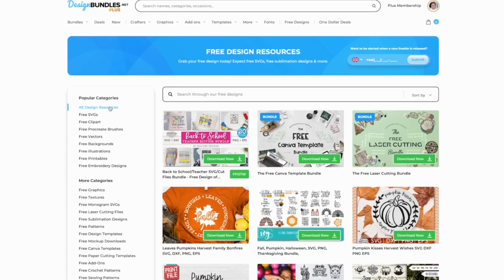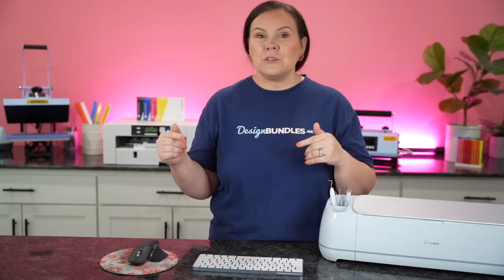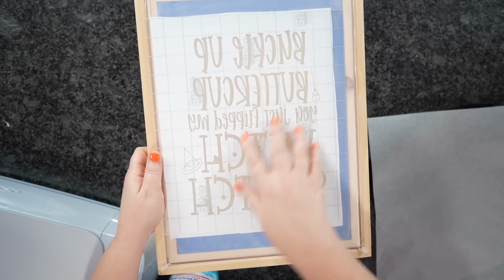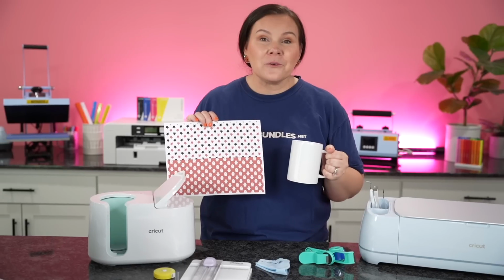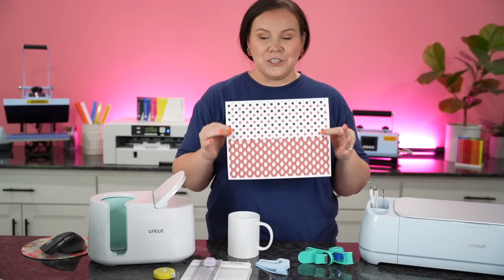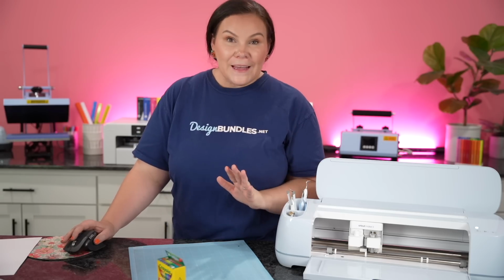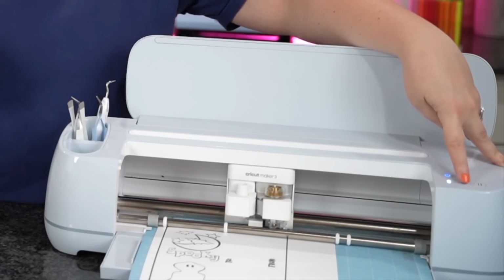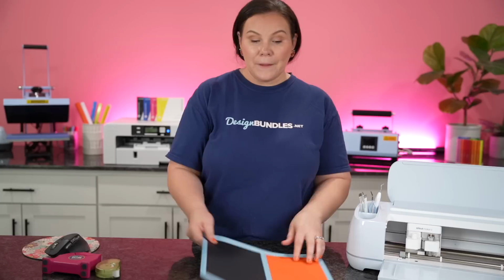🎃 5 *FREE Halloween Svgs | Halloween DIY Crafts to Sell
In this Video @YouCanTotallyMakeThat will show us how to use 5 FREE Halloween svgs for Halloween DIY Crafts to Sell.

✅ Cricut Maker 3
✅ Double sided tape runner
✅ Siser Easyweed all colors
✅ Cricut easypress
✅ Sawgrass SG500
✅ TruePix Sublimation Paper mug press
✅ Cricut 15 oz Mug Blanks
✅ Heat Tape Cricut
✅ Toilet bleach gel
✅ Speedball screen
✅ Parchment Paper

00:00 - Intro
00:32 - Where to find free designs
02:37 - Designs Used
05:15 - Halloween Tshirt with bleach
09:57 - Halloween Tshirt - Matching for couples
12:28 - Halloween Mugs - Full Wrap
17:33 - Halloween Coloring Cards
25:33 - Lollipop Holder
28:30 - Roundup